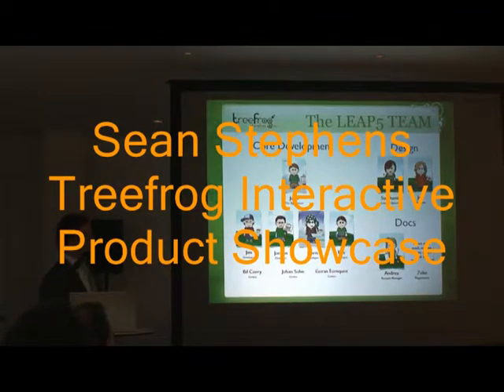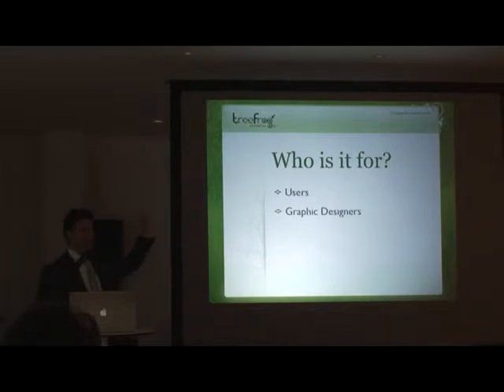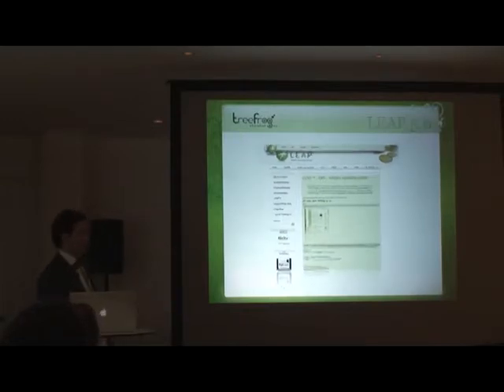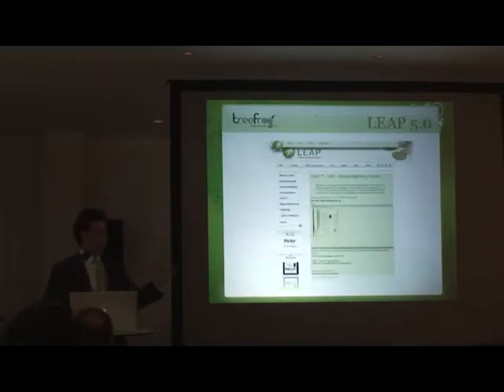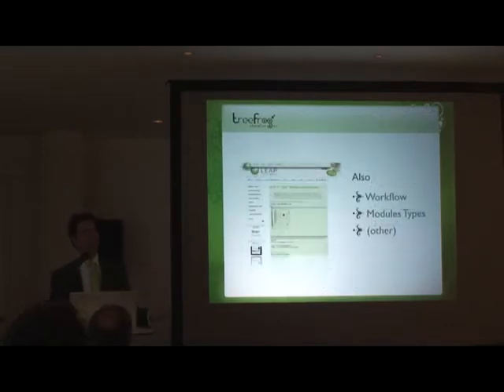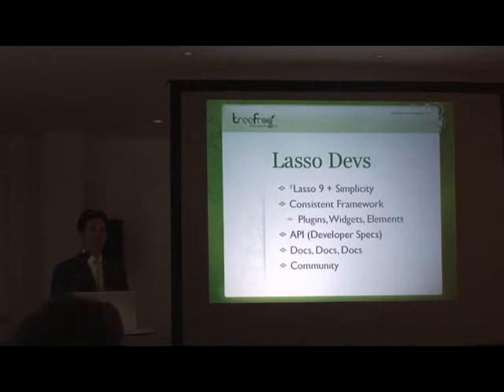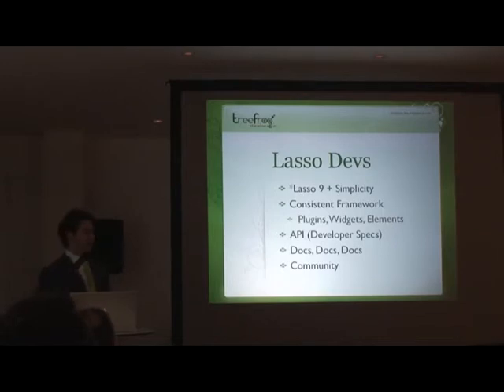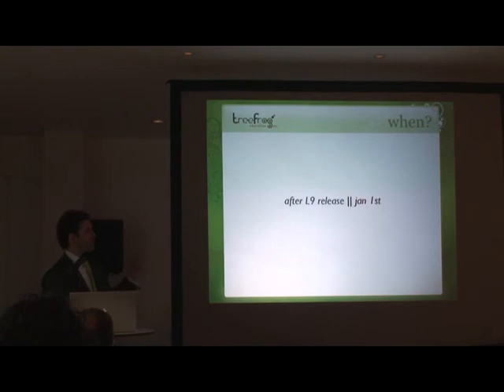LDC09 Thurs Sean 3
Sean Stephens talks about  Lasso 9 and Treefrog Interactive [part 3 of 3]